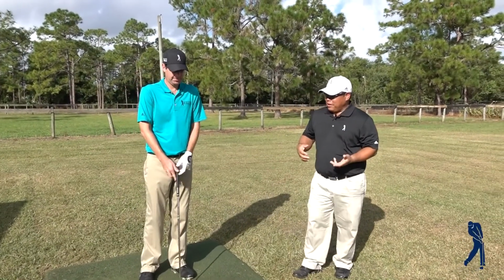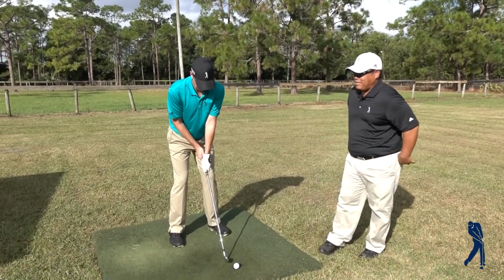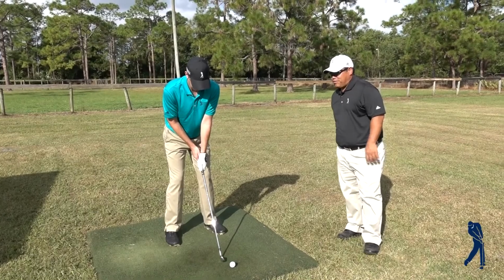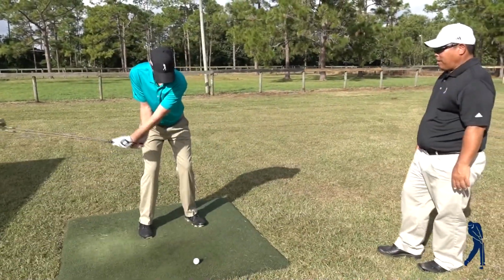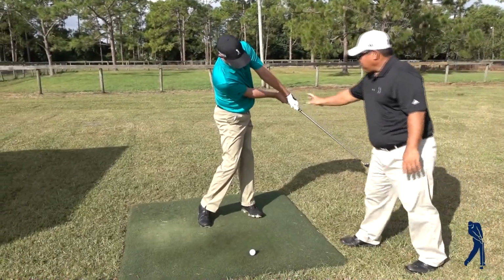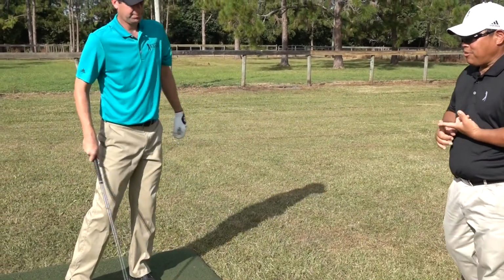Drill Hit Crosshanded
Recorded in December 2016, this Video Series featuring Kelvin Miyahira was previously available to Members of the